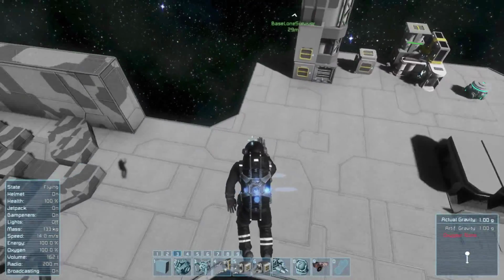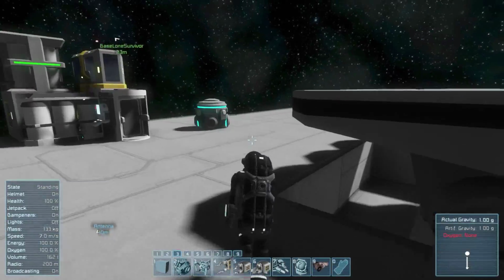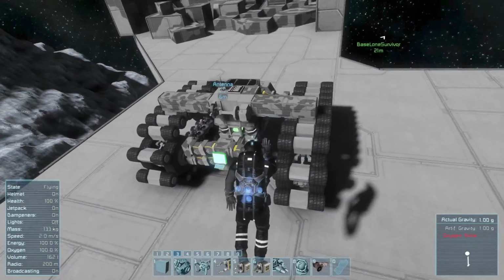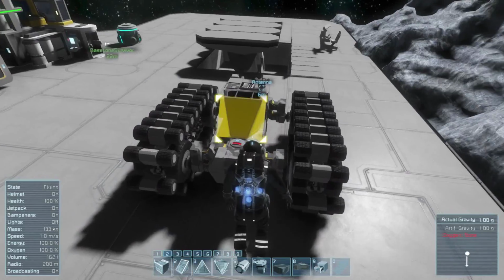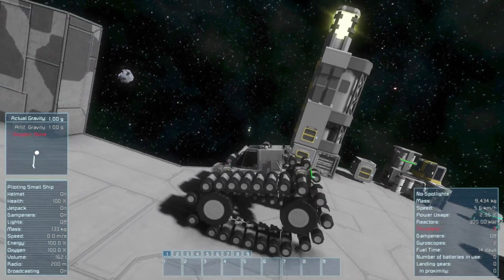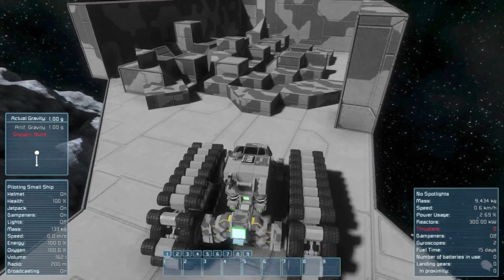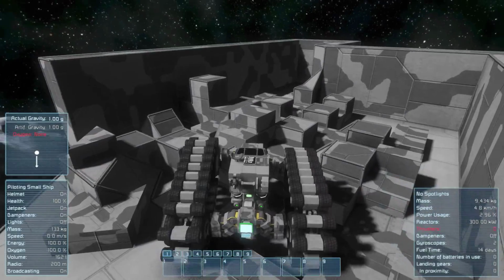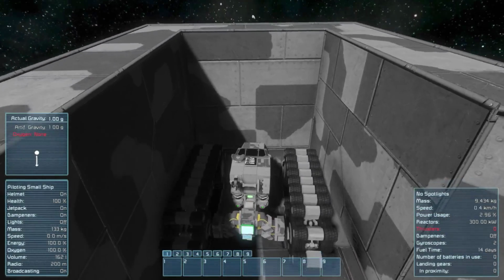Space Engineers Tank Tracks!!!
Hello Engineers!

This is a little contraption that I came up with that I wanted to share with you guys :). Sorry for the terrible sound quality, i will sort that out in future video's.